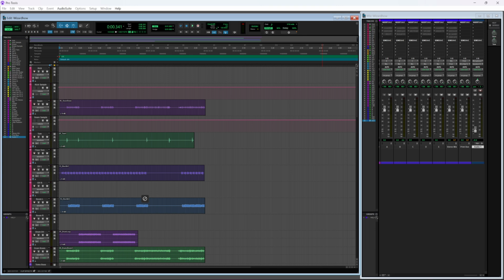How To QUICK PUNCH In Pro Tools (QUICK & EASY) 2026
In this video, I'll show you how to quick punch in pro tools. This is a full guide on how to use quick punch recording in pro tools in 2026. In case you've been trying to record seamlessly without stopping your session, this is the video you need to see! 🎧⚡